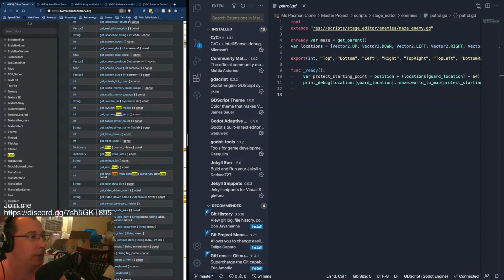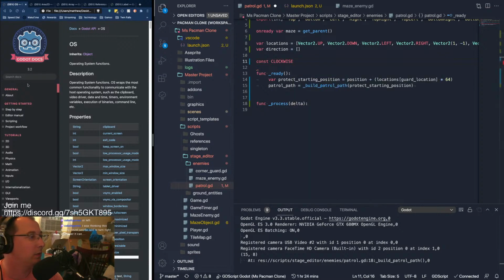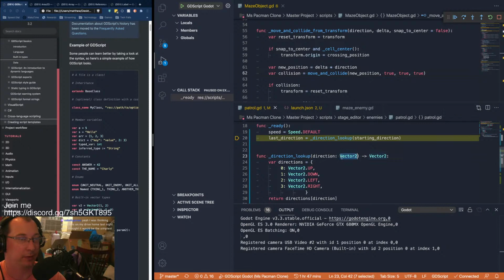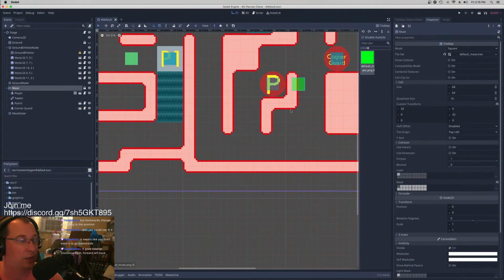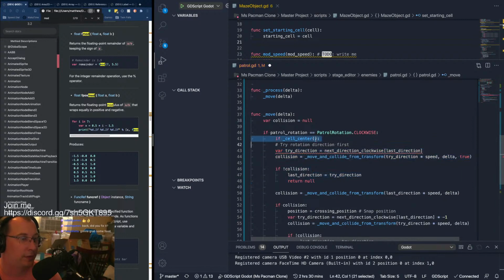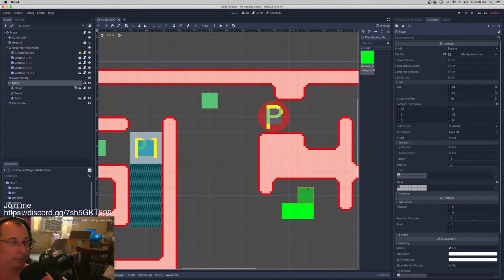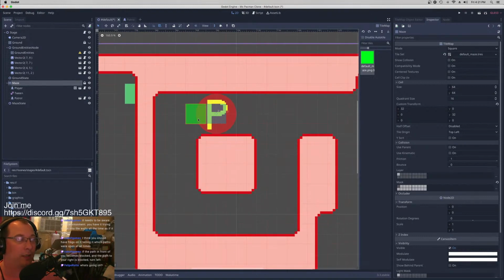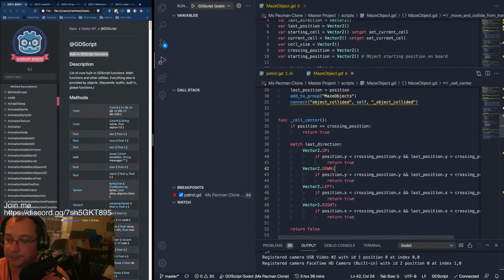Game Dev: Patrol Enemy For Action Puzzle Maze (Godot Engine GDScript)